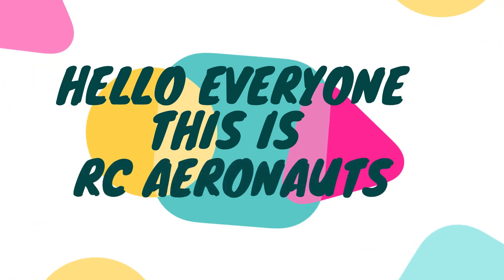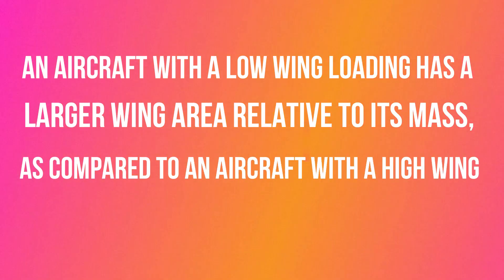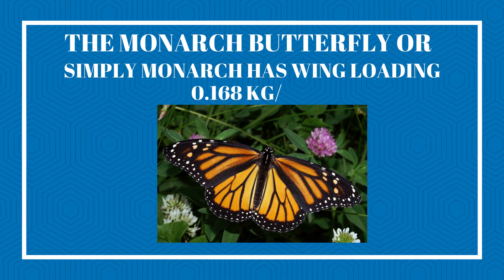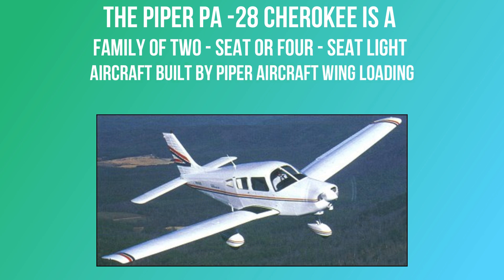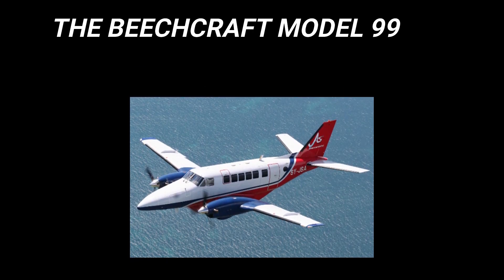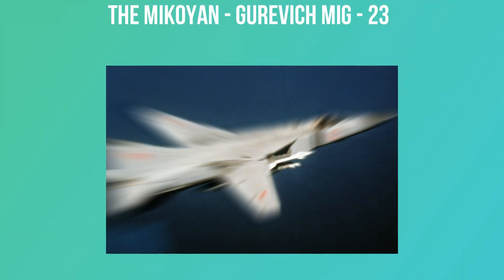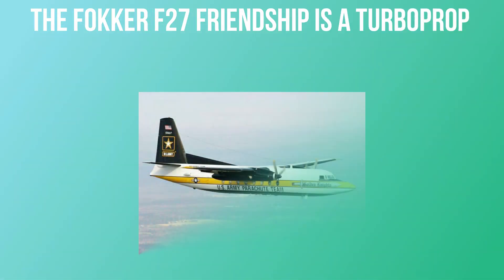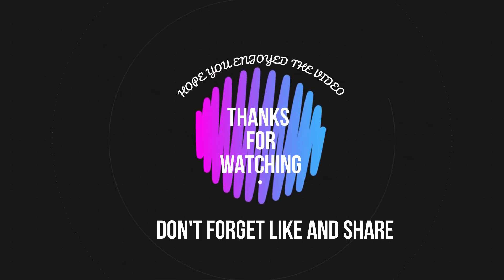What is Wing loading? || Wing loading examples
Wing loading is a term used to describe the amount of weight an aircraft's wings must support for each unit of wing area. It's calculated by dividing the total weight of the aircraft by the total wing area. Higher wing loading means that the wings must support more weight per square foot of wing area, making the aircraft more efficient in terms of cruise speed and stability, but less maneuverable and less capable of low-speed flight. On the other hand, lower wing loading results in less efficient flight characteristics but allows for greater maneuverability and a larger margin of safety during takeoff and landing. In general, larger and more heavily loaded aircraft have higher wing loadings, while smaller and lighter aircraft have lower wing loadings.